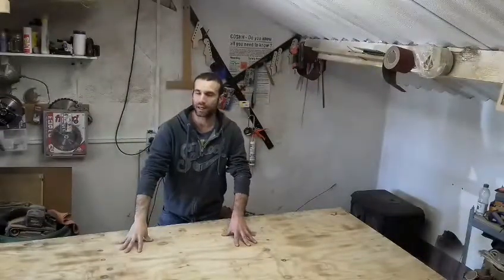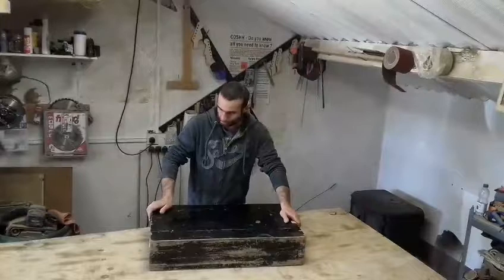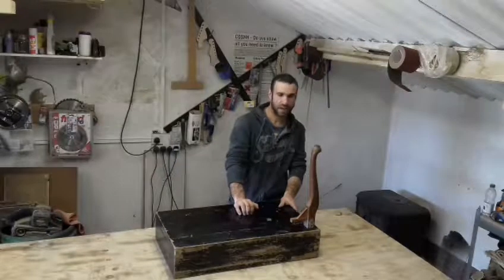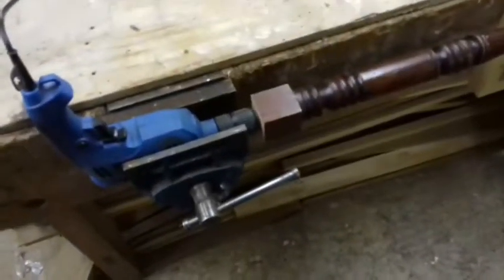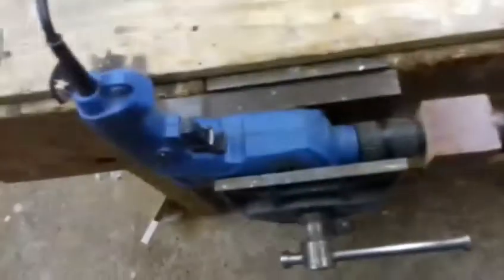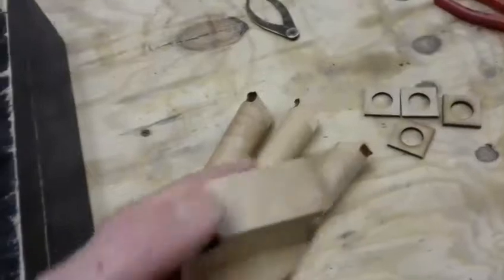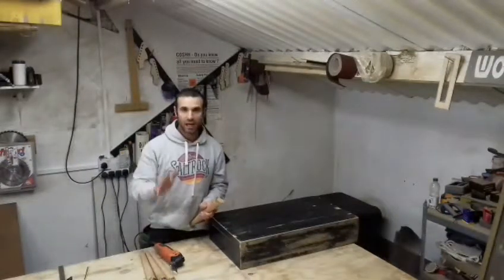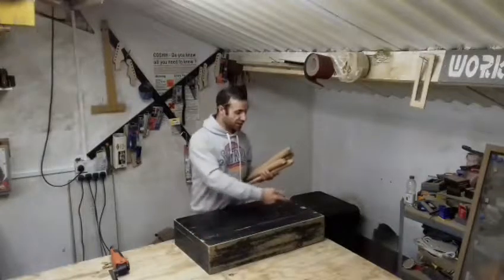Coffee table made from a old carpenters tool box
Art deco coffee table